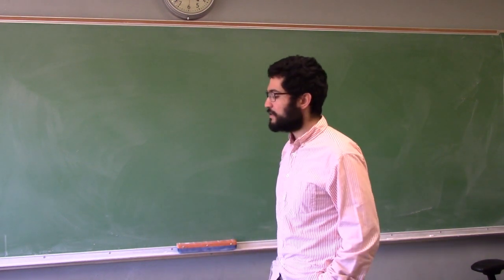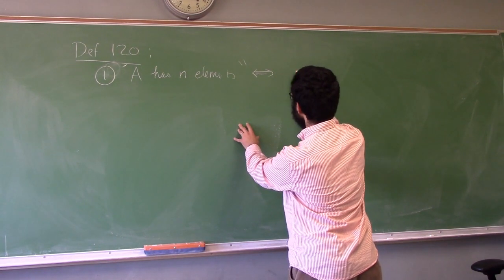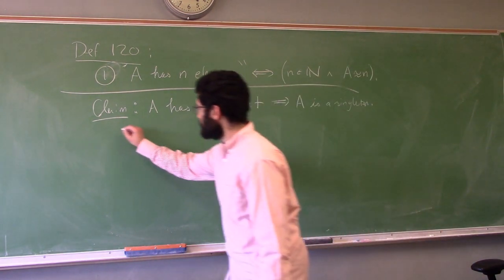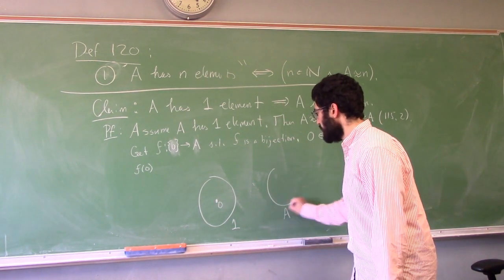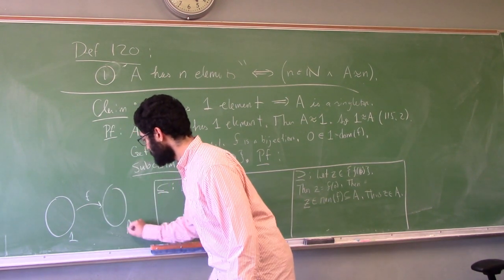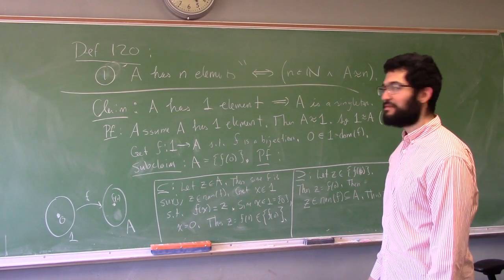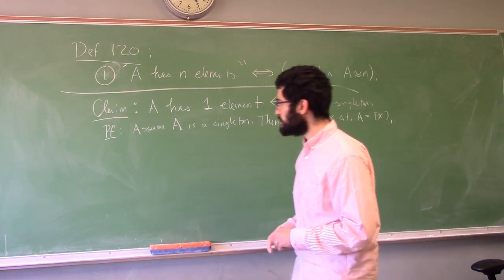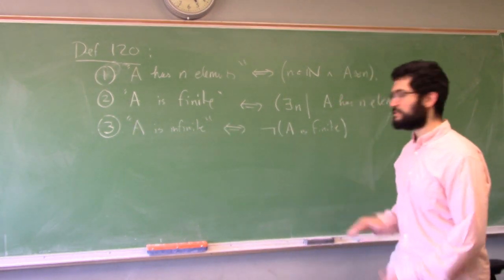Having n Elements